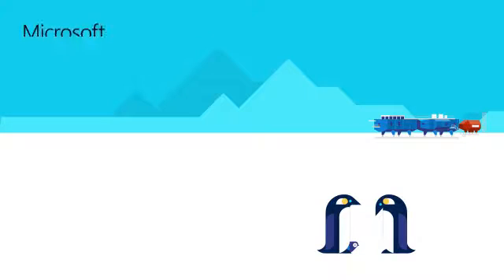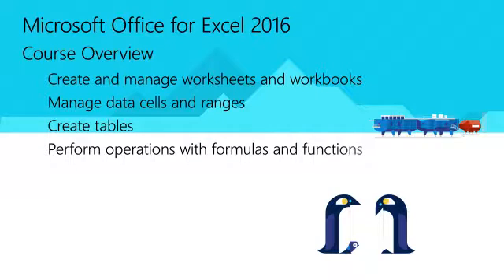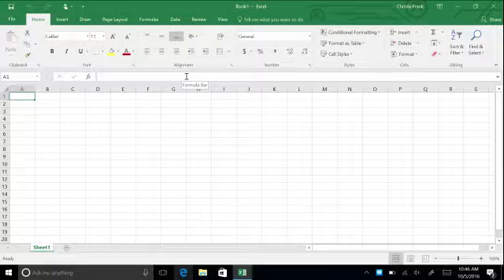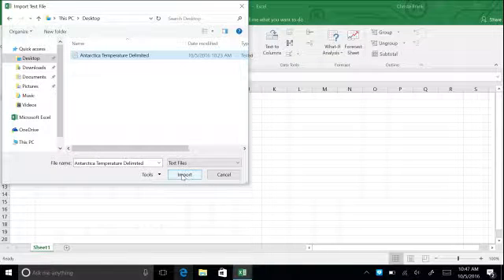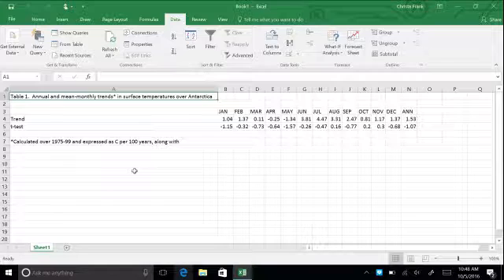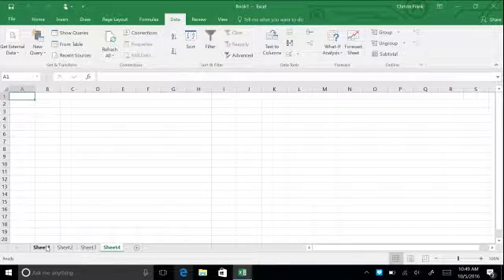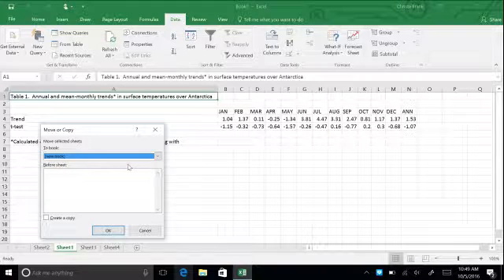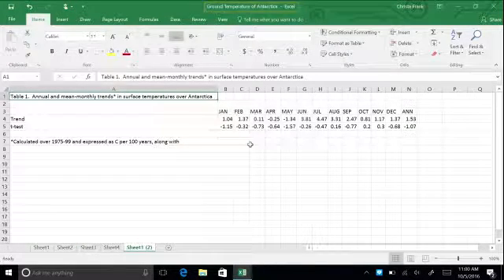23207 351572 g5rdoxgj mlk H264 650kbps AAC und ch2 96kbps